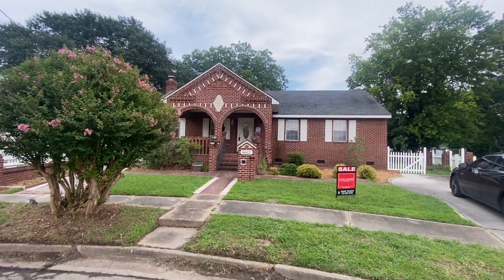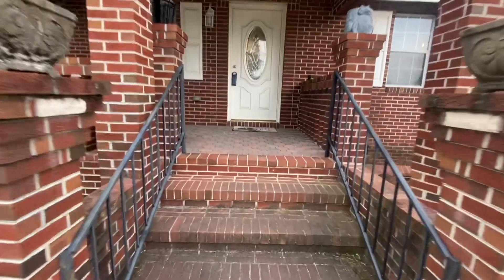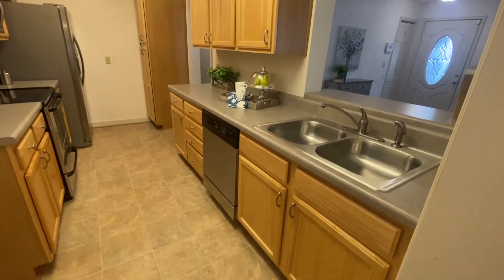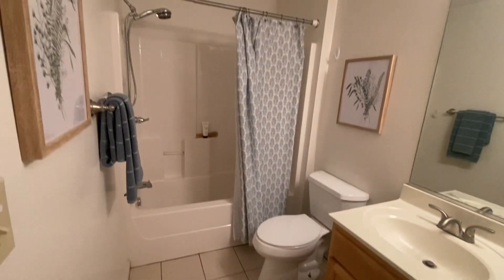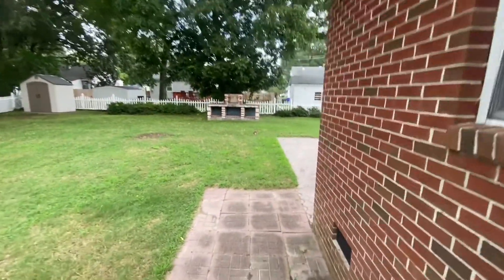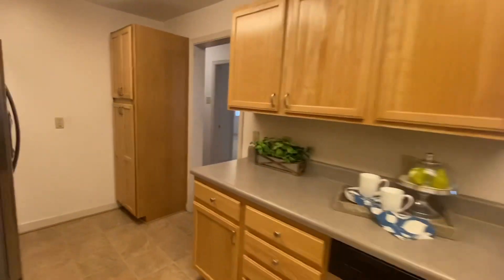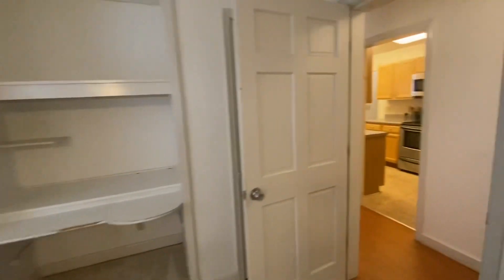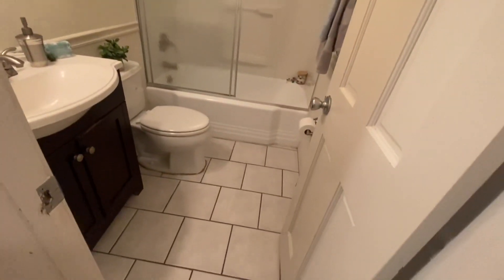Norfolk Virginia home for under $300K - My client won this home up against 10 other offers!